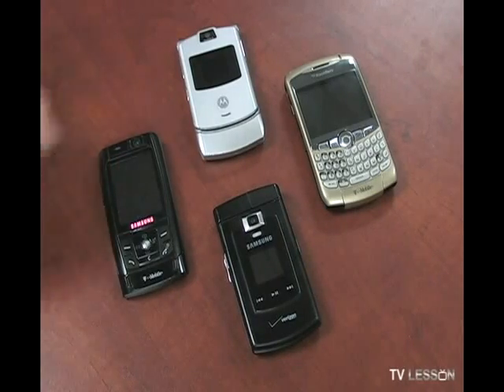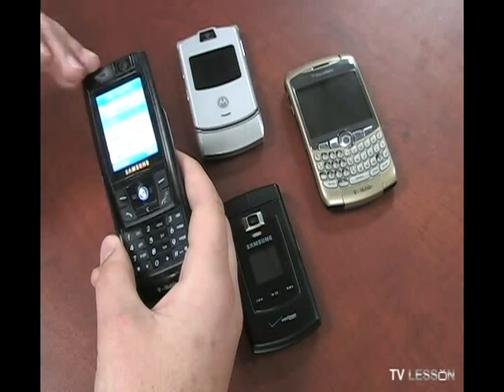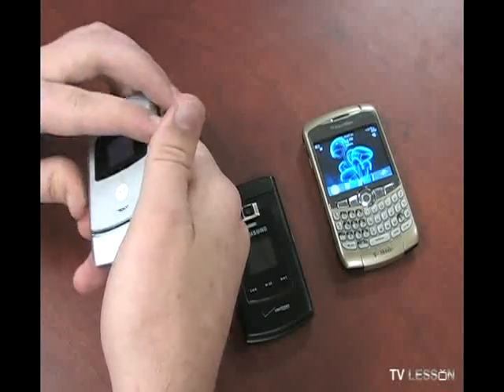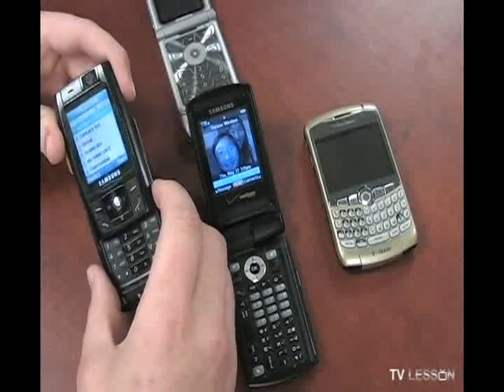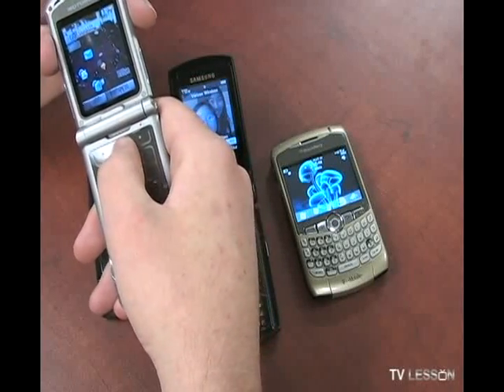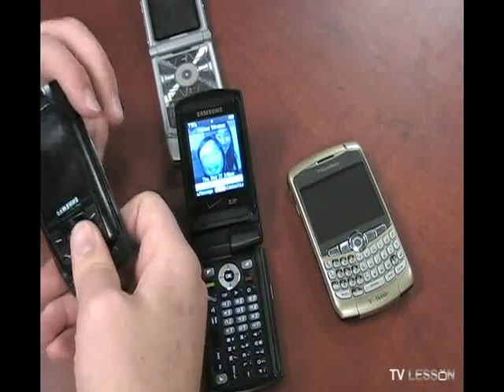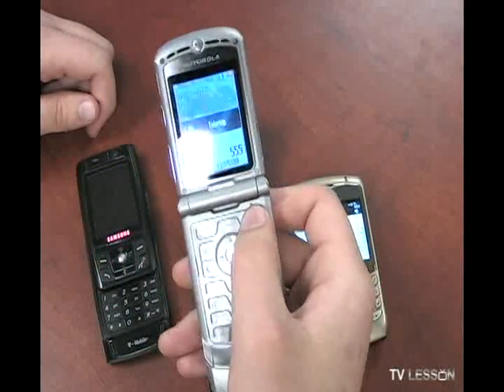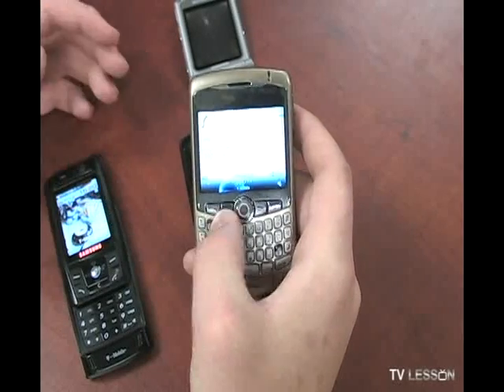How To: Call Phone Basics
If you are incapable of operating a cell phone, this video tutorial is for you. This video will go over the basics of a cell phone so you can use one right away. Take this time, sit back and be educated on cell phones.